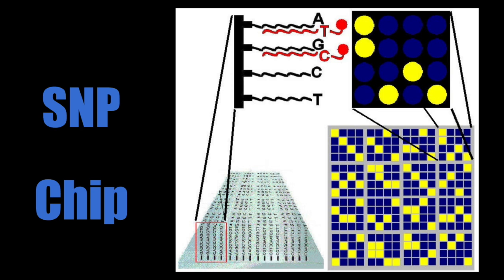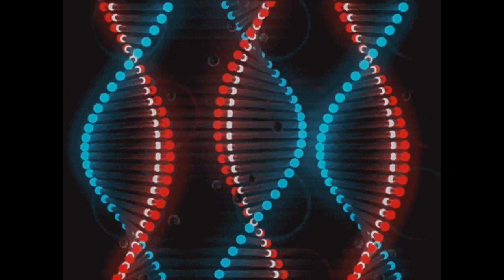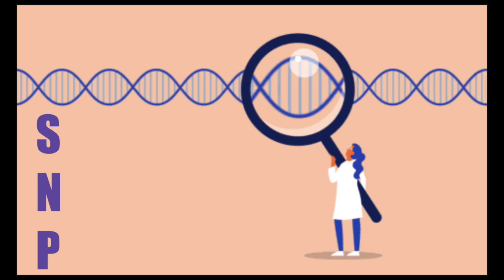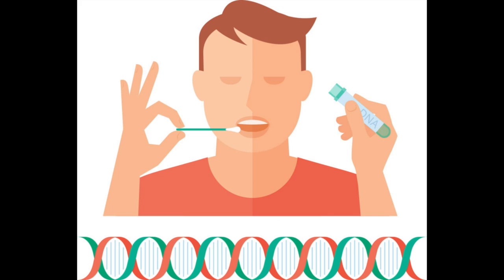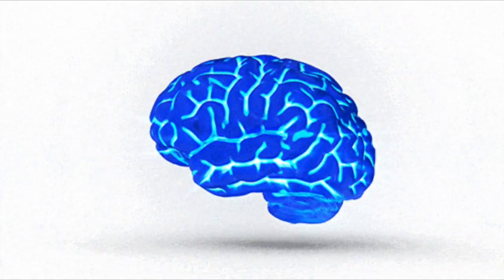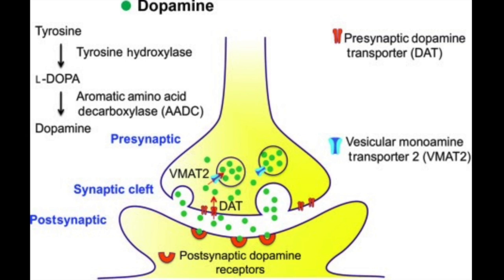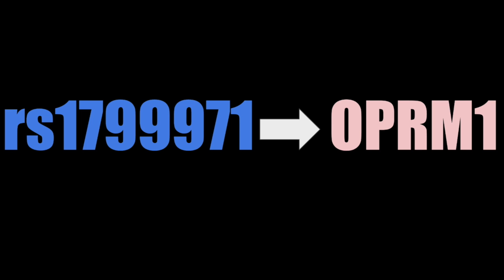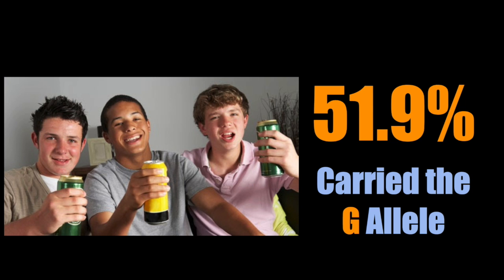Genetic Testing Commercial (Alcoholism) - Group 22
This video is about Genetic Testing Commercial (Alcoholism) - Group 22